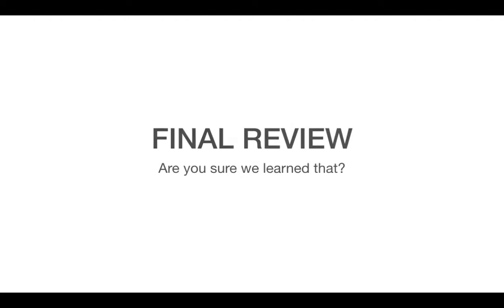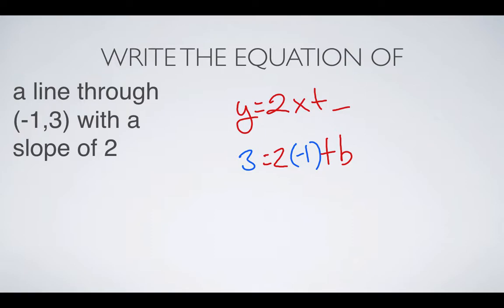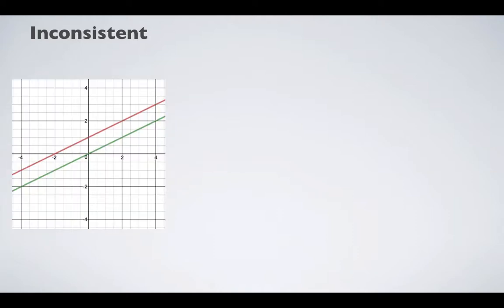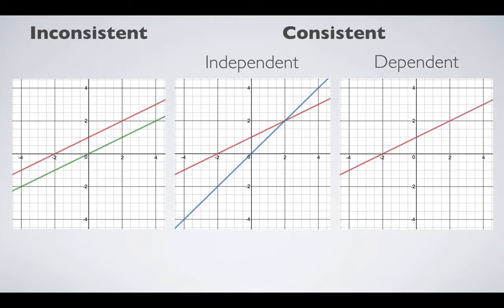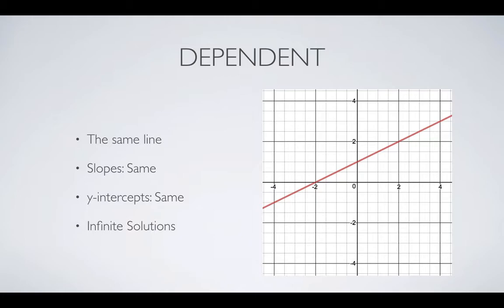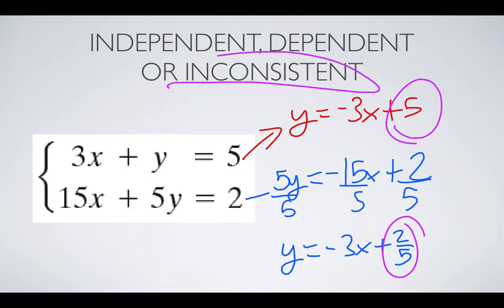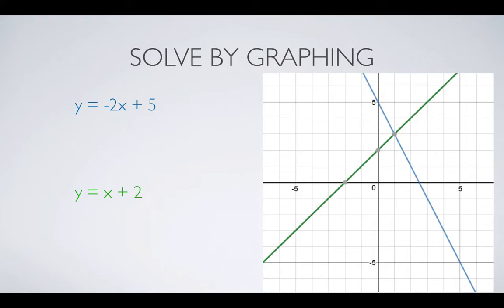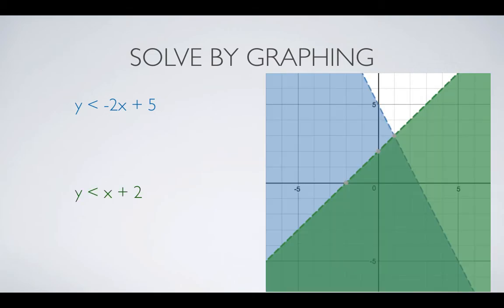Final Review: Unit 2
Finals Part 2! In Unit 2 we talk about systems of linear equations and Inequalities.

This video is a part of a series for Final Review.